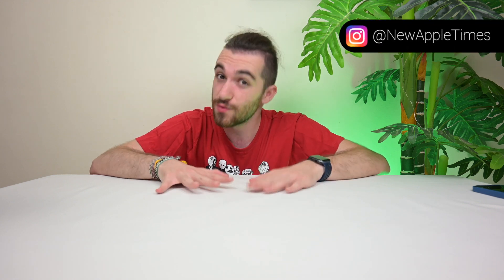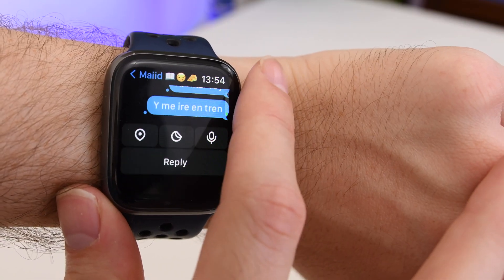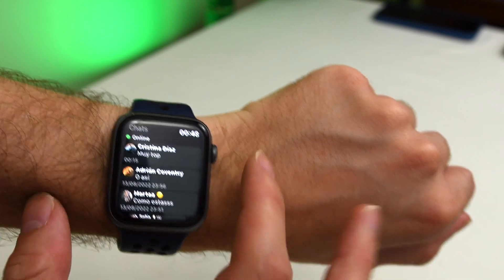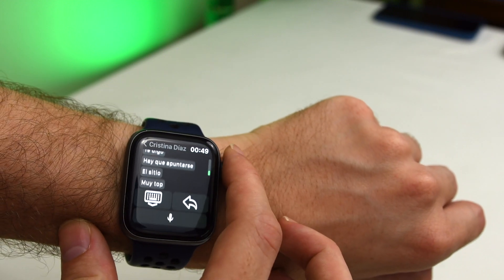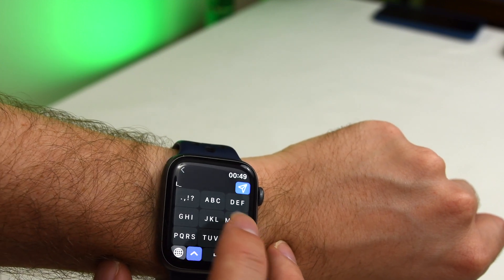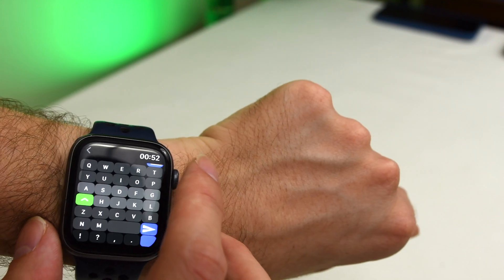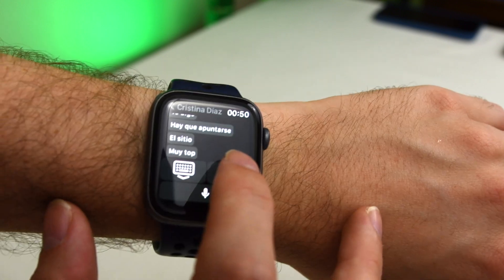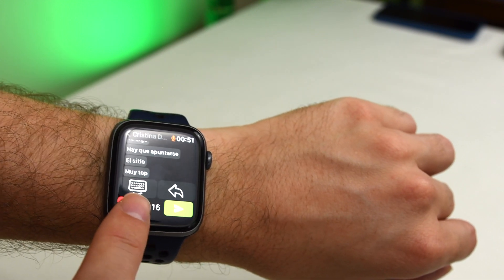How To Use WhatsApp On Your Apple Watch in 2023!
WhatsApp is probably the most used messaging app in the world. This app was acquired by Facebook (now Meta) in 2014 and has since evolved very little, and is still lacking so many features compared to the competition. One of these missing features is an Apple Watch app, which makes it very annoying to use, specially if you have a cellular Apple Watch. Thankfully there is one developer who has made the app that should have been done by Facebook in the first place. Watch along to find out what app it is, how to set it up and the key features!

0:00 Intro
1:17 Set Up Process
2:18 Features Overview
4:56 Cons
6:06 Conclusion. Is it worth it?